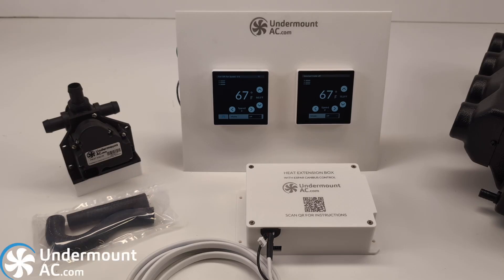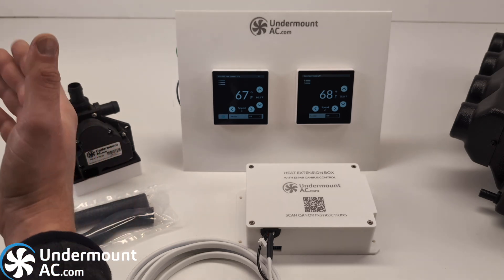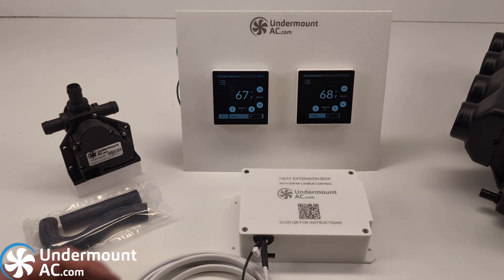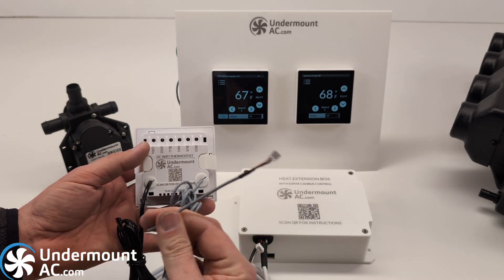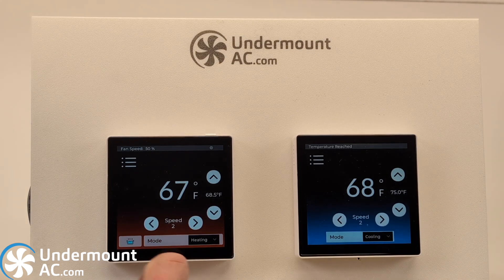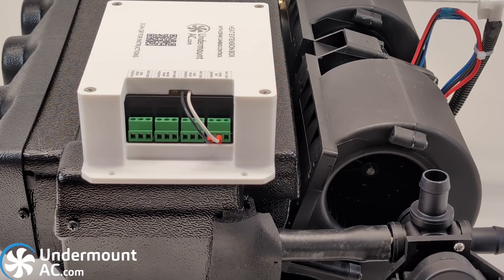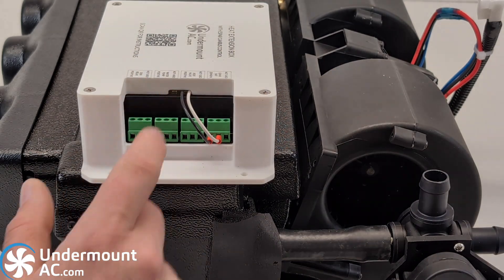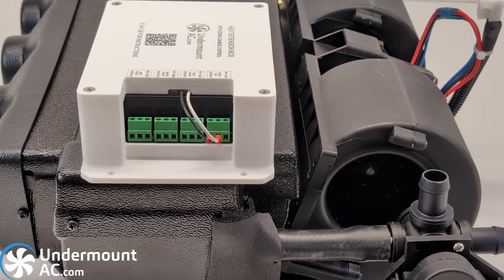UndermountAC.com 2024 Heat Control offerings for 12V 24V and 48V systems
Integration controllers for adding hydronic heating options gasoline, diesel, propane like Espar and Webasto units